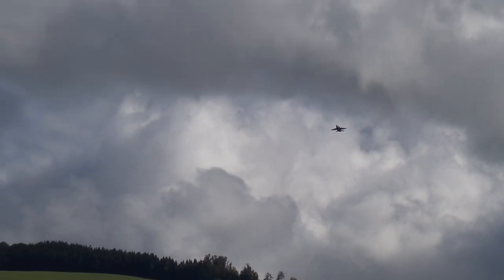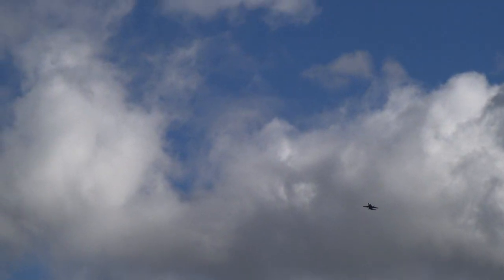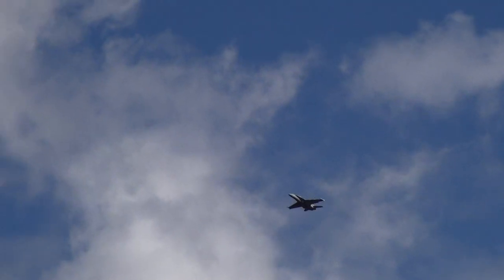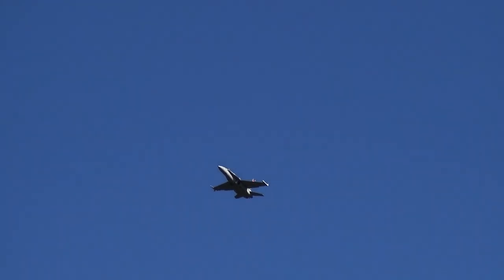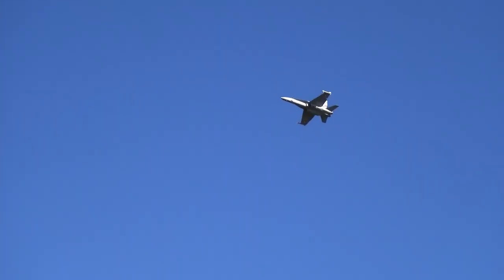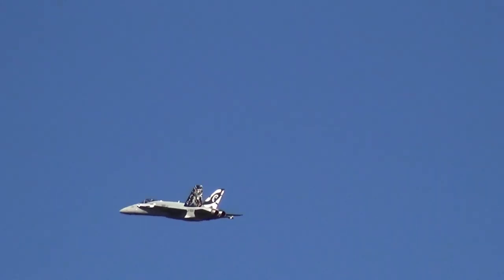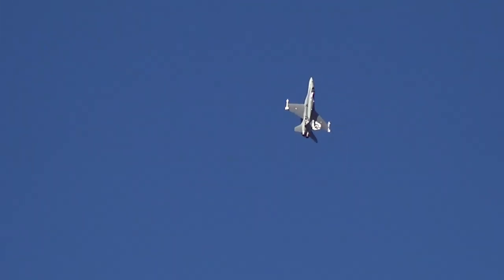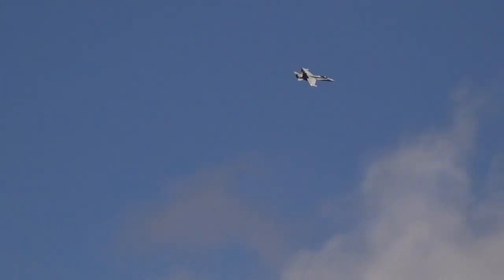RC Jet Turbine powerd F/A-18 Squadron 11 Scale Modell Hausen/Switzerland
RC Jet Turbine powerd F/A-18 Squadron 11 Scale Modell
enjoy...your RCHeliJet from Switzerland